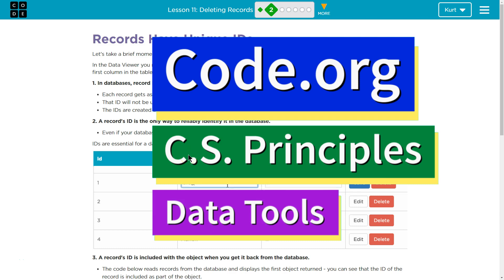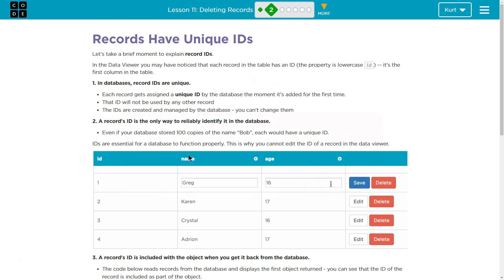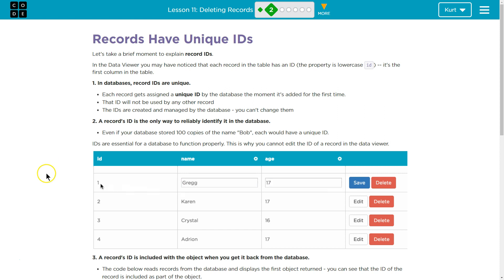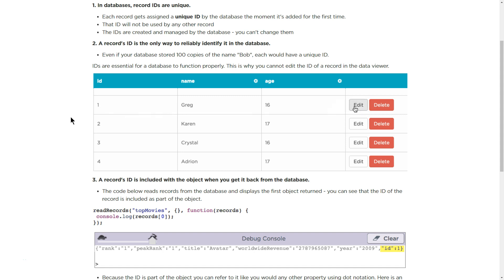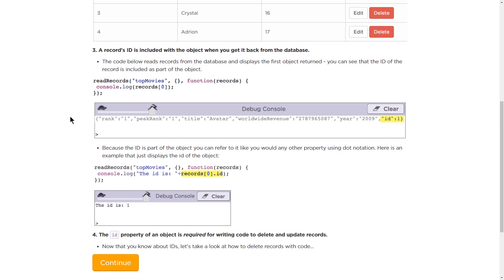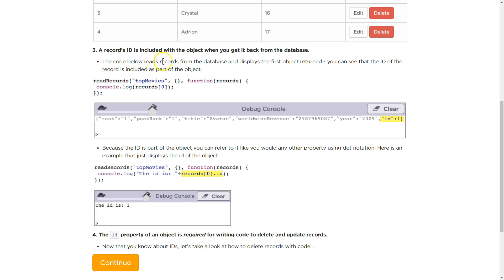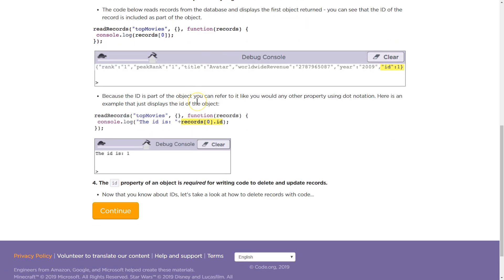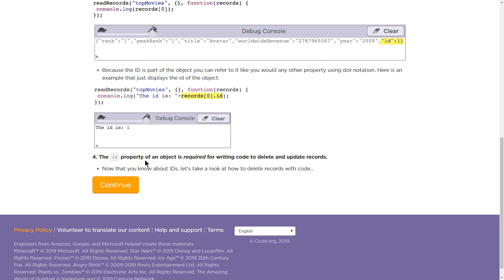Deleting Records Lesson 11.2 Tutorial with Answers Code.org CS Principles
Deleting Records, lesson 11 from Data Tools, a unit of Code.org's C.S. Principles course. The course is often used in AP Computer Science classrooms. Each puzzle in this Code.org course challenges students to accomplish a new task while learning principles of computer science. In this video I walk through step-by-step how to get the right answer for this puzzle. Tutorials for other lessons is linked below.